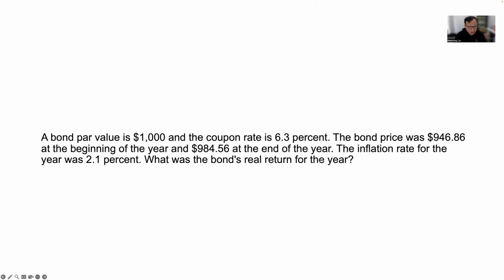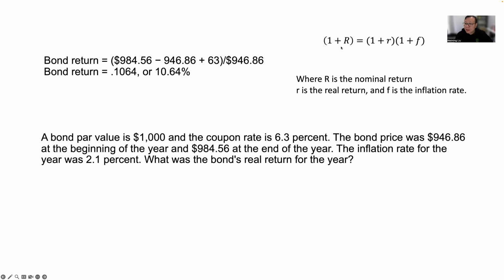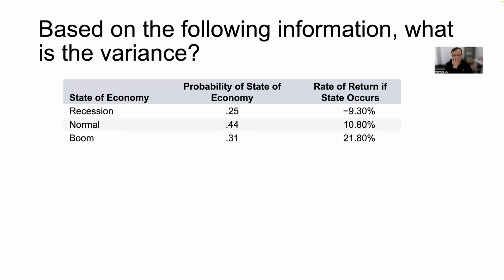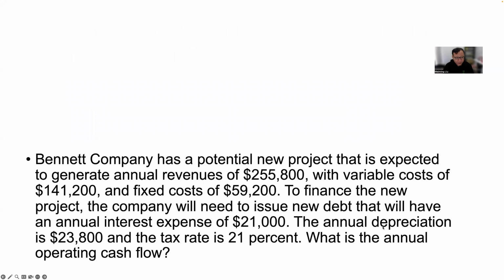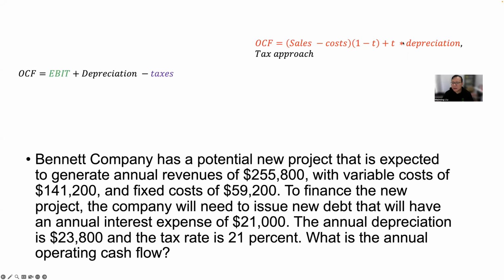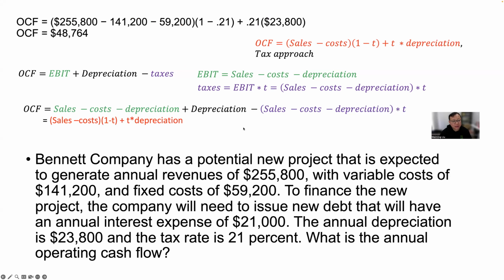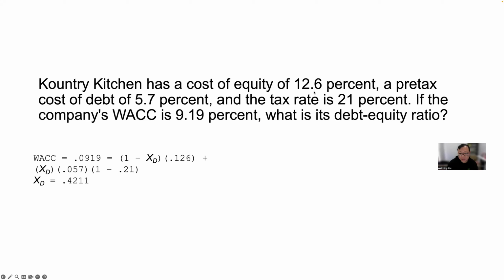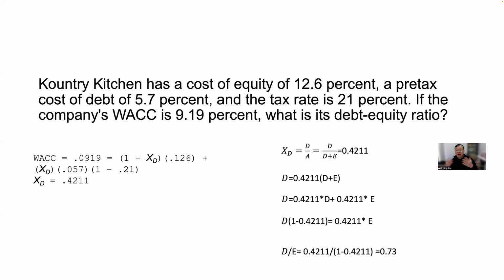Review: Problem walkthrough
Review: real return, nominal return, inflate rate,  standard deviation of a stock,  tax approach calculating OCF,  Debt to equity ratio, WACC, weighted average capital cost,  cost of equity, pretax cost of debt